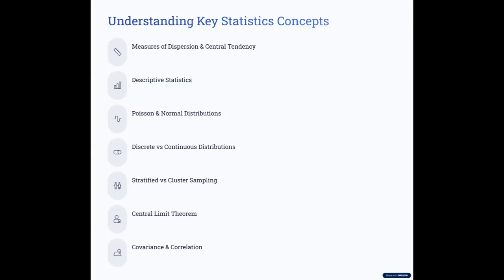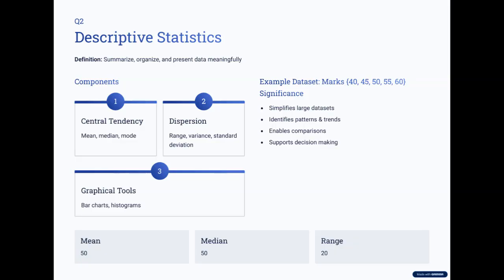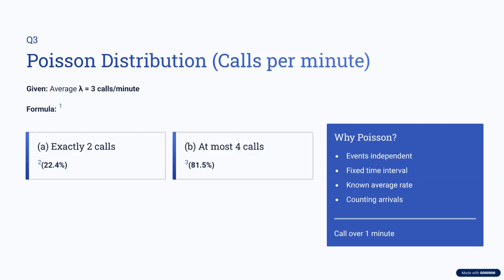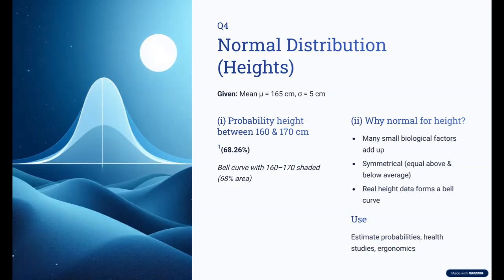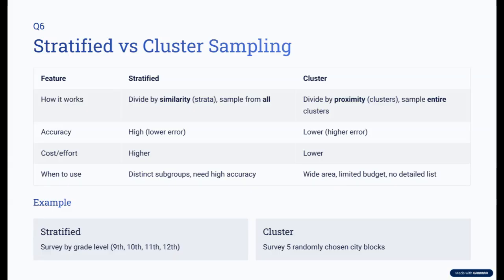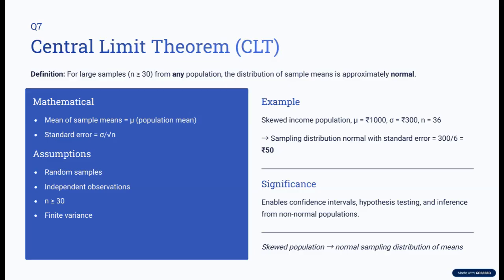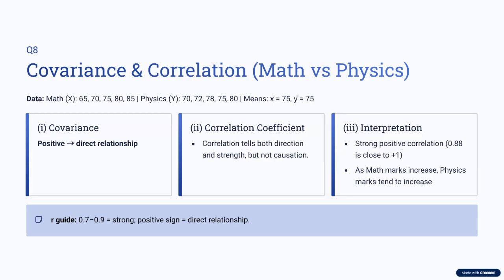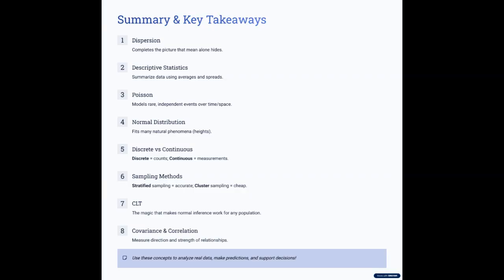Part 2/3 - Data Science Essentials - Probability & Statistics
Understanding Key Statistics Concepts: Dispersion, descriptive statistics, Poisson and normal distributions, discrete and continuous probability distributions, stratified sampling versus cluster sampling, Central Limit Theorem (CLT), covariance and correlation.